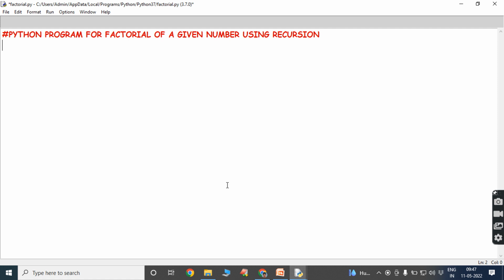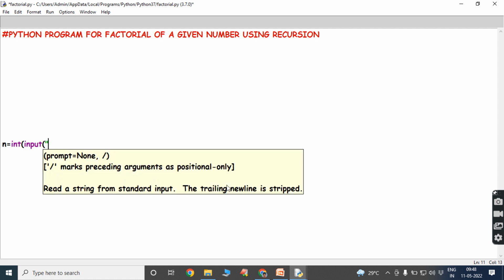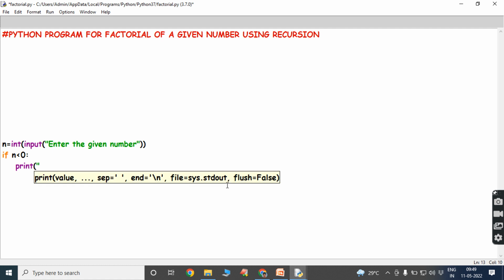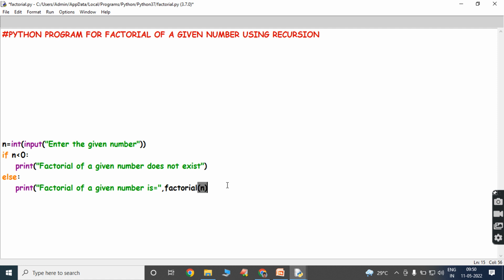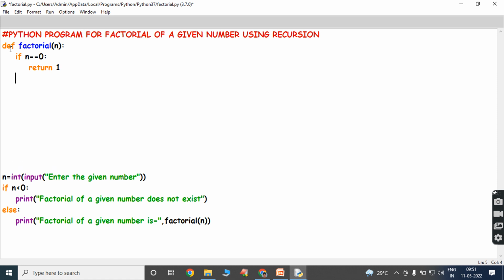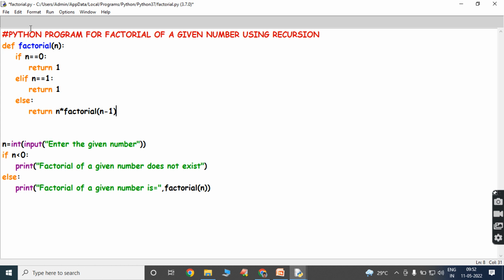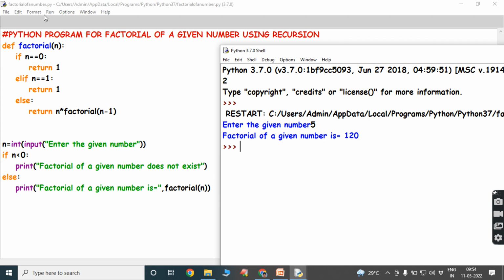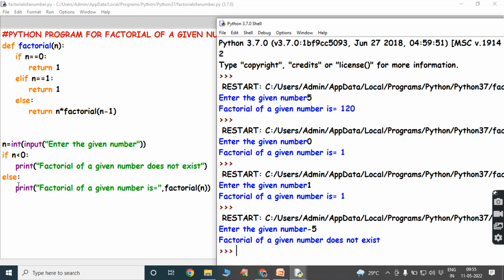FACTORIAL USING RECURSION - PYTHON PROGRAMMING | Factorial Program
FACTORIAL USING RECURSION - PYTHON PROGRAMMING
RECURSION - PYTHON PROGRAMMING
Factorial Program Using Recursion in Python
Factorial of a number using recursion in Python
Factorial Program Using Recursion
 how to write a program to find factorial of a number using recursion in Python language
Program to find factorial of a number using recursion in Python
Python Programming
Python program for factorial of a number using recursion
Write a Python program to find the factorial of a given number using recursion

This video contains the description about Python program for factorial of a given number using Recursion